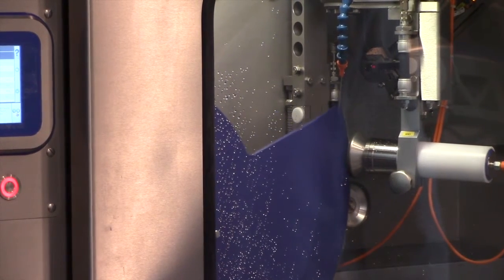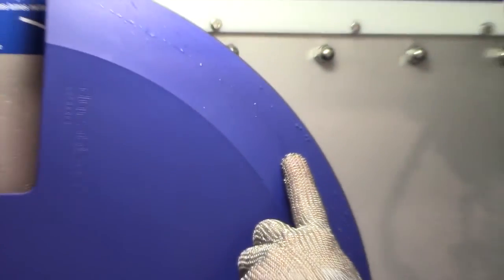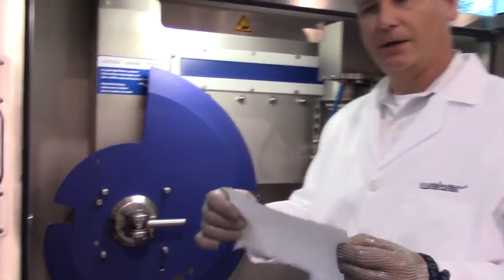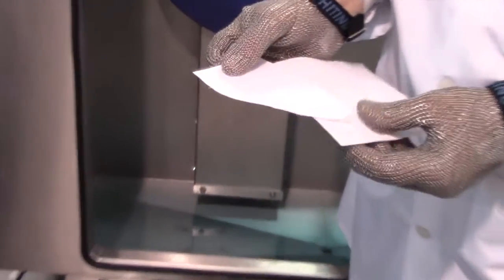Quick Tips from Weber: Blade Sharpening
When you're slicing product on a Weber you expect precision, accuracy and greater yields. Did you know, a big part that can be achieved by just using a simple sheet of paper? Service Manager Kevin Duesterhaus discusses a convenient way to make sure your blade is sharp enough for slicing in this Weber Quick Tip.